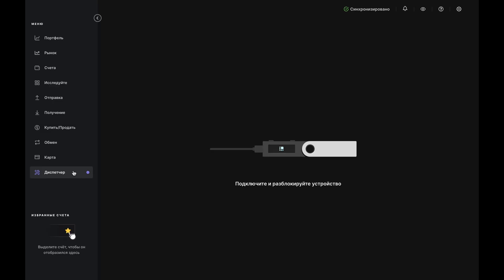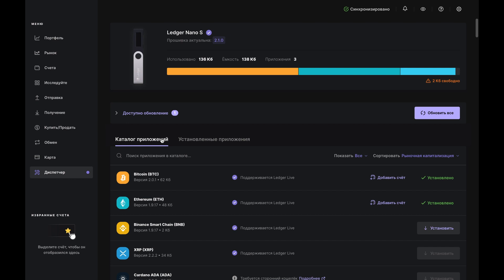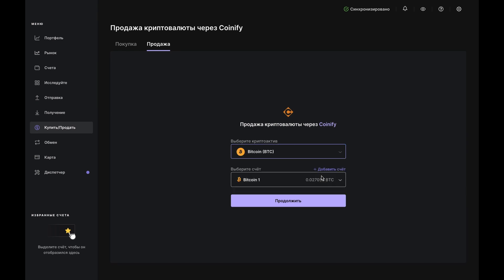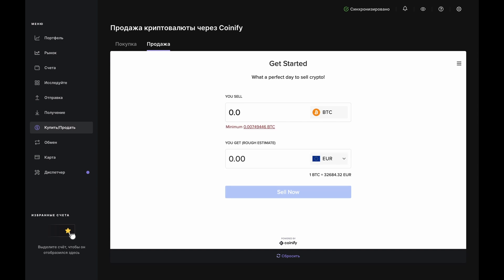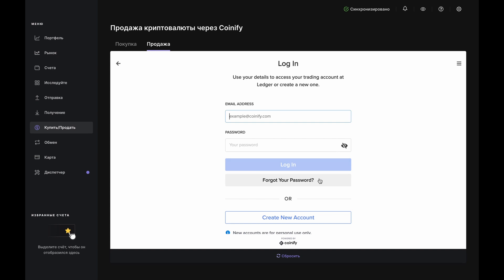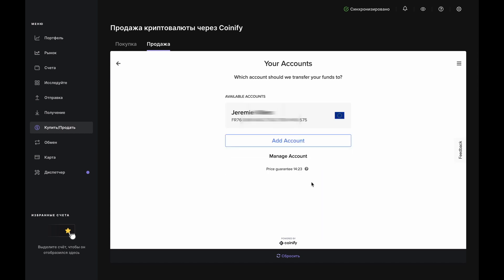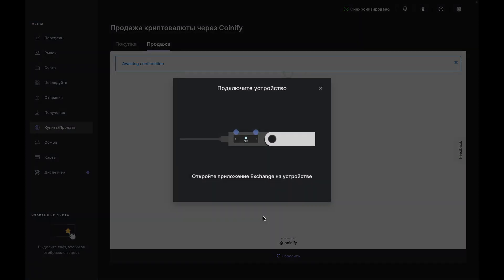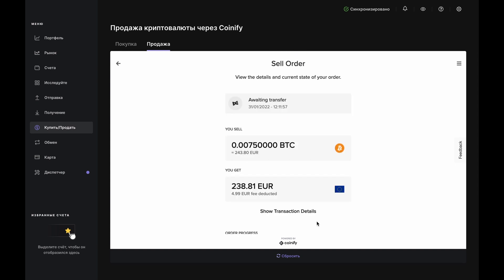Как продавать криптовалюту посредством Ledger?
Пошаговое руководство по безопасному обмену вашей криптовалюты обратно в фиат (доллары, евро и т. д.) с помощью устройства Ledger и Ledger Live.